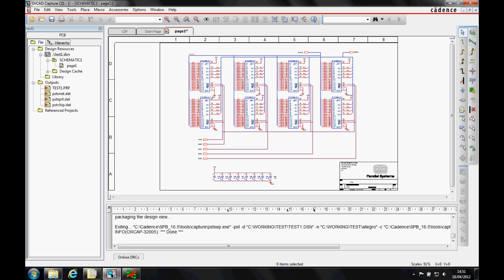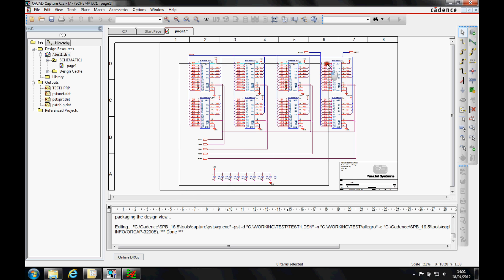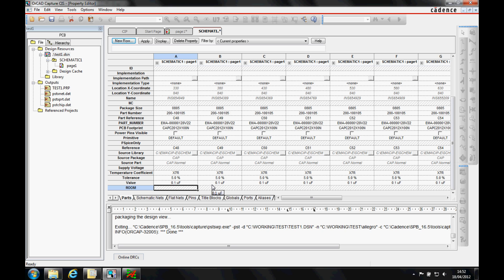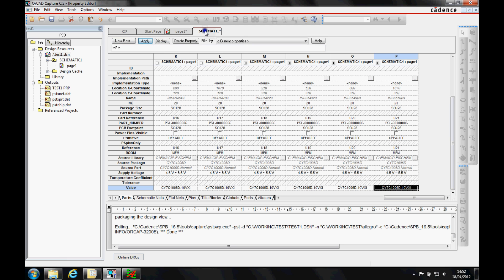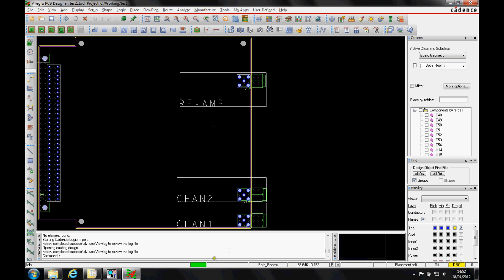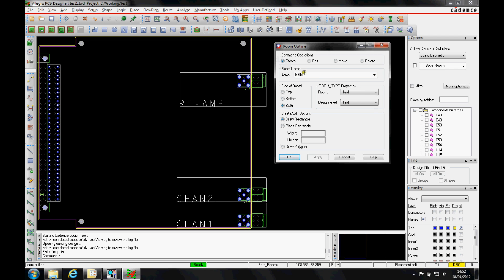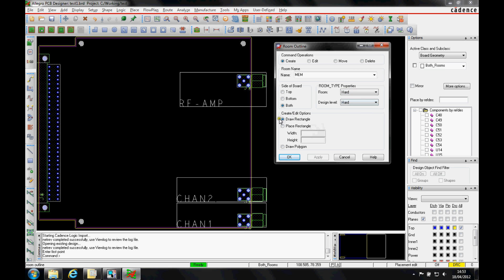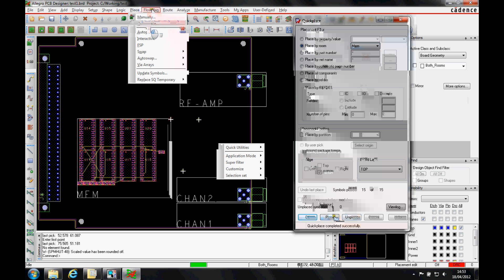OrCAD How-To - Use rooms for placement Cadence OrCAD Tutorial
Here we share how to specify a room with a schematic property tag, then use that to place the component in a specific room on the PCB. Using Cadence OrCAD Capture and PCB Editor